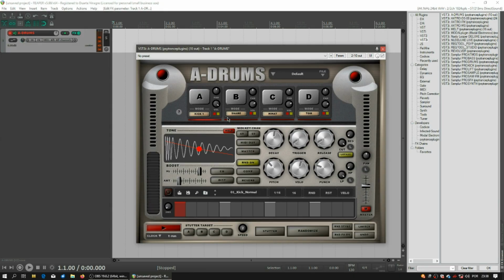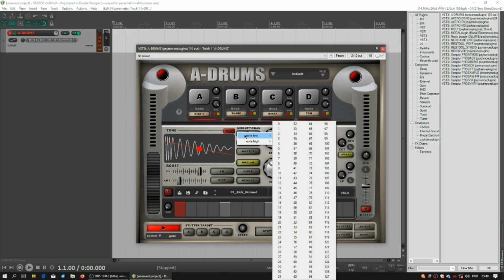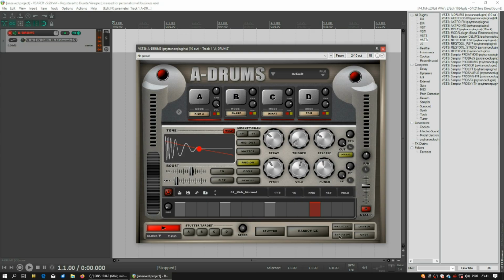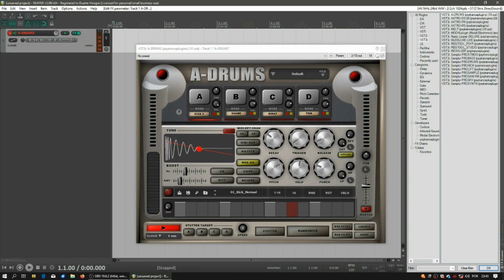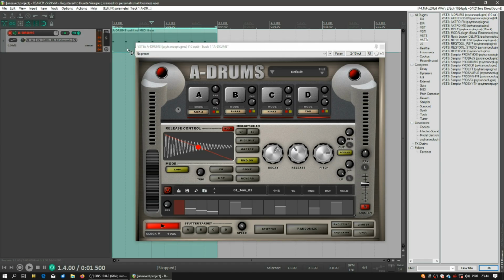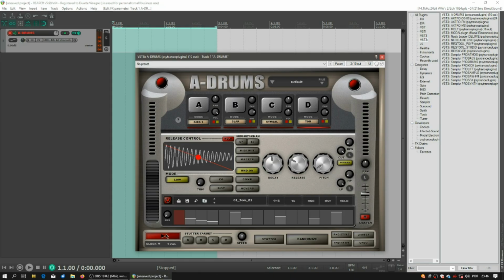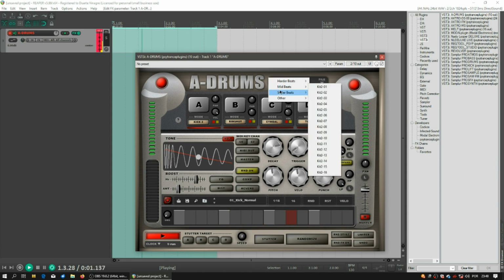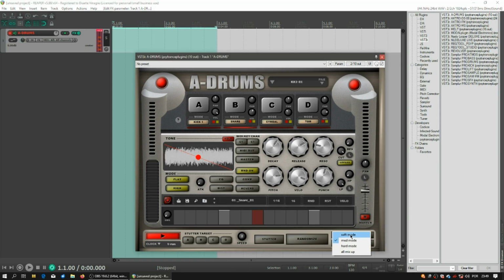A-DRUMS - How it works!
Psytrance Plugins presents A-DRUMS. Drum Machine!